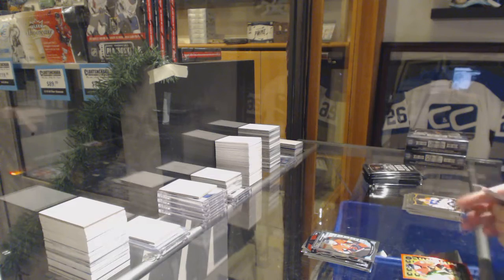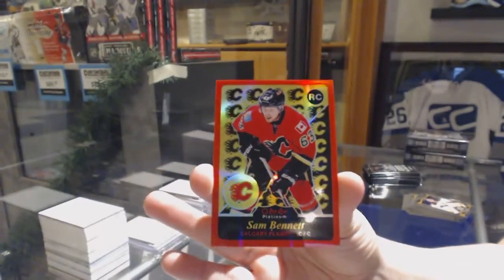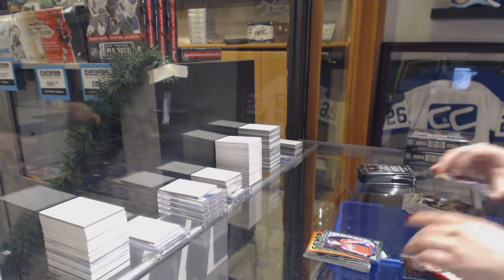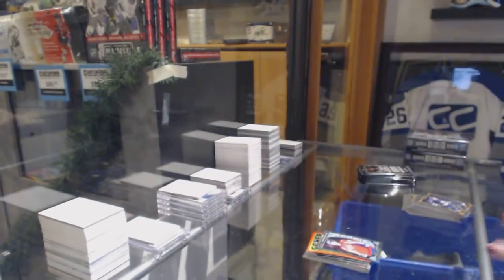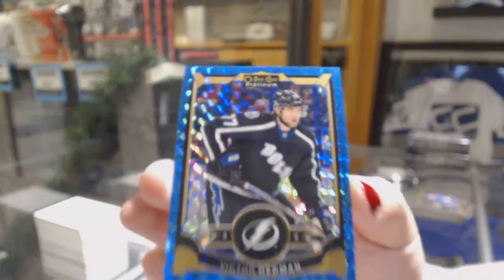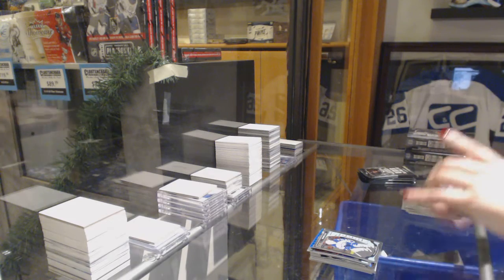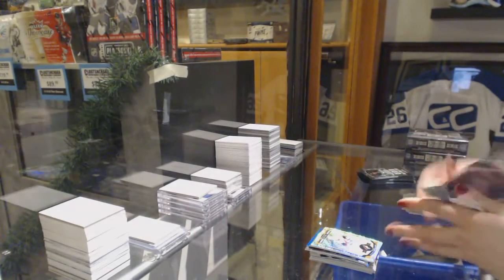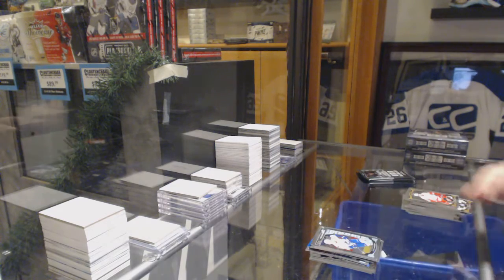Backhandshelf's 15-16 Upper Deck OPC Platinum Hockey Box Break